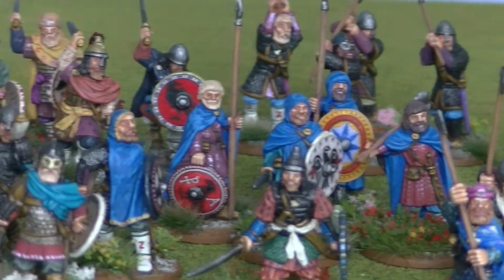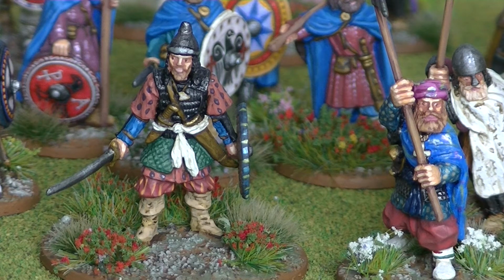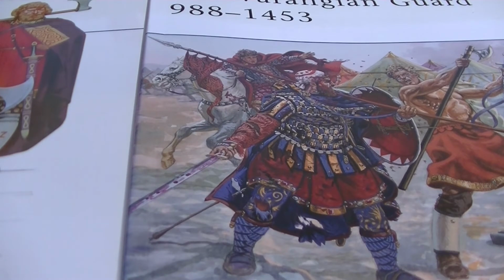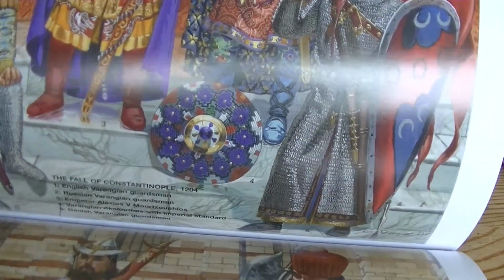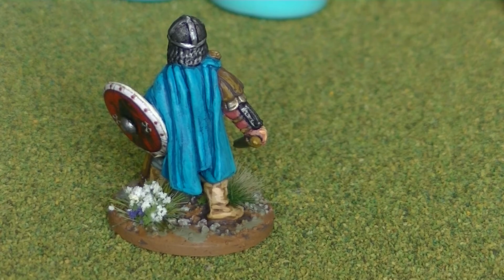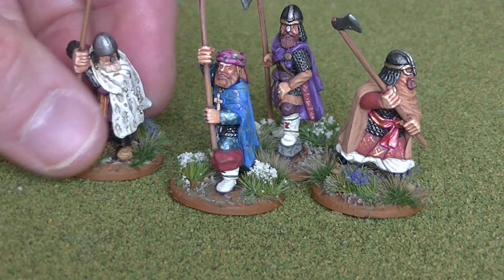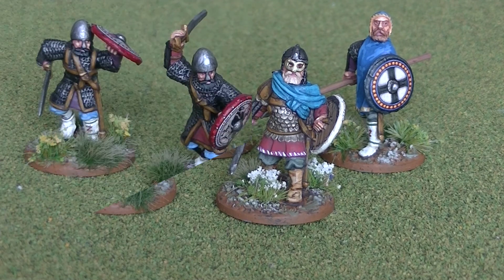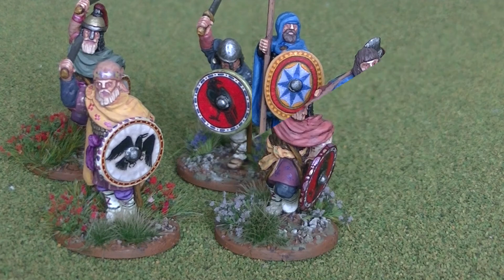28mm Varangian Guard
My experience painting a group of figures from Gripping Beast plus a brief aside to talk about a range of paints that I used.